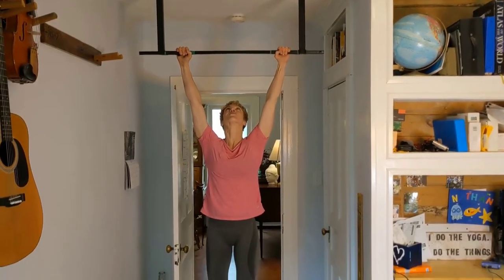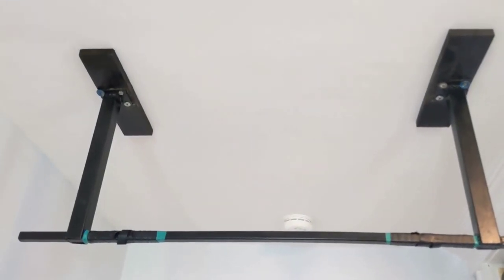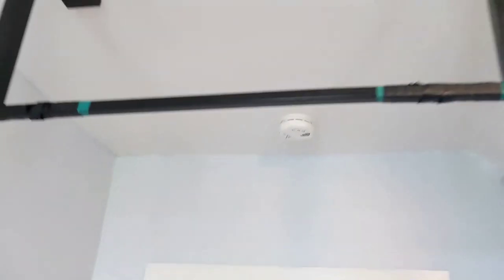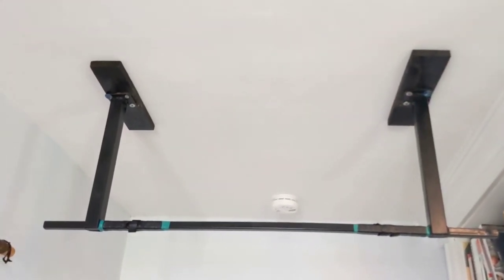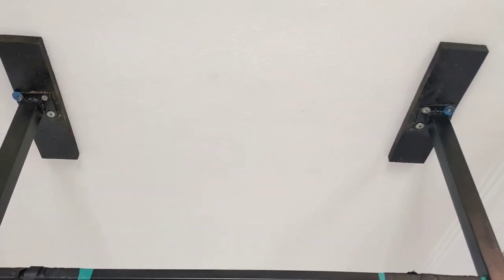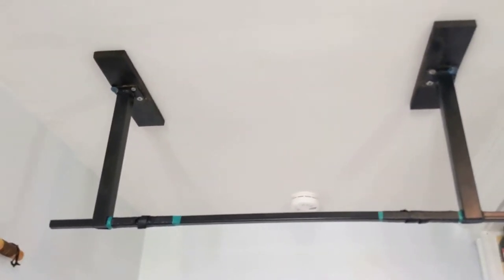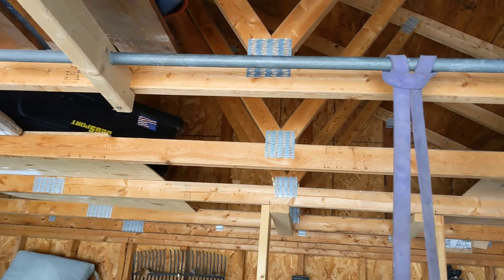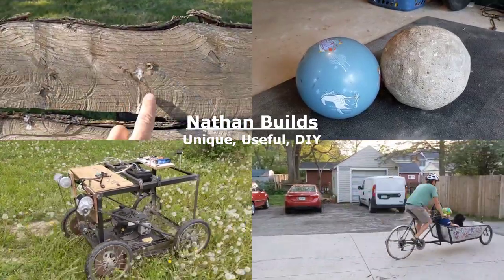DIY Pullup bar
Pullup Bar build for any room of your home.

This video includes welding but don't be put off by that!  I was a beginner not long ago and learned basic welding from youtube.  A basic stick or flux core MIG welder can be found for $100-$150 and channels like Tim Welds are a great place to learn: